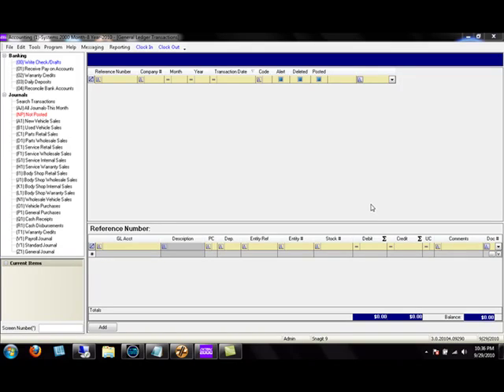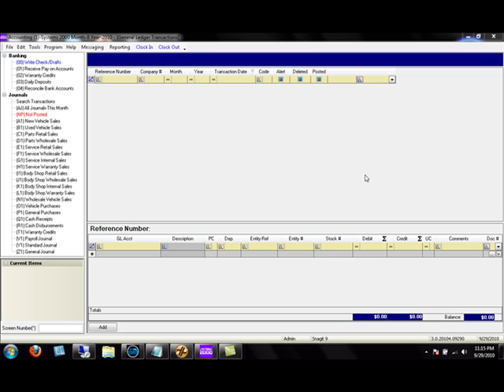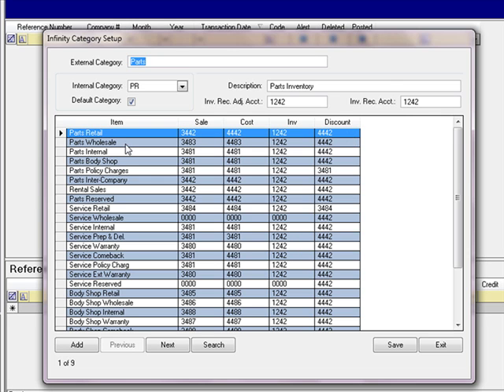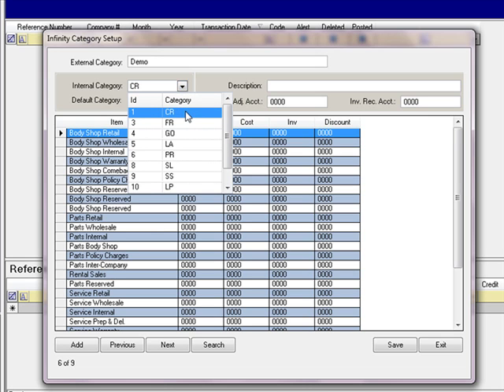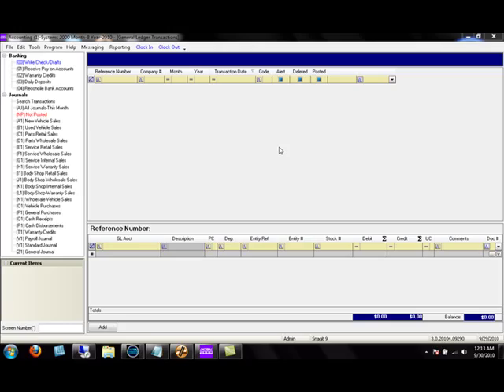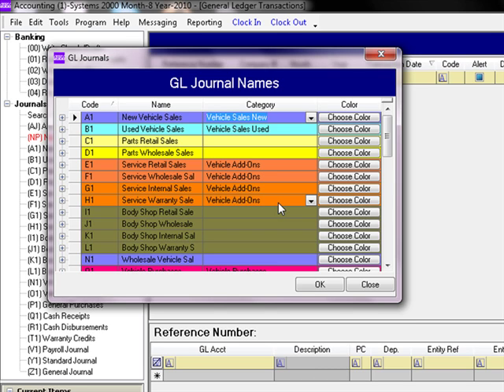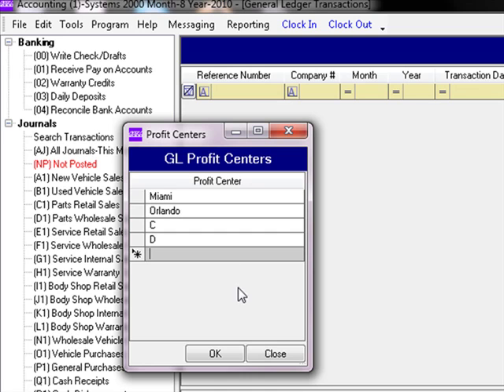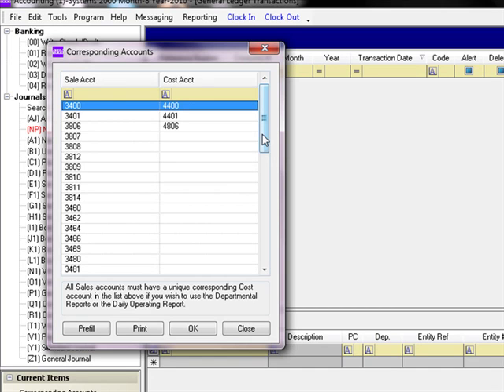Accounting Edit Setups